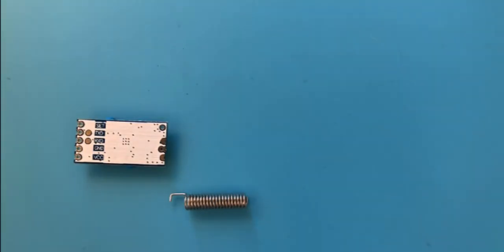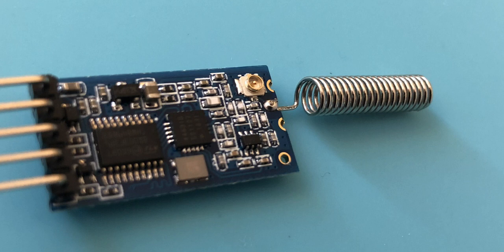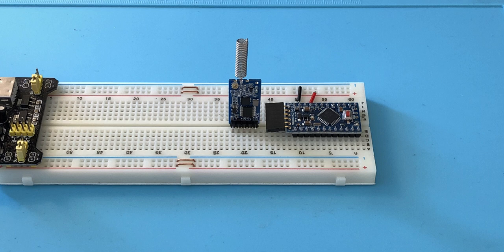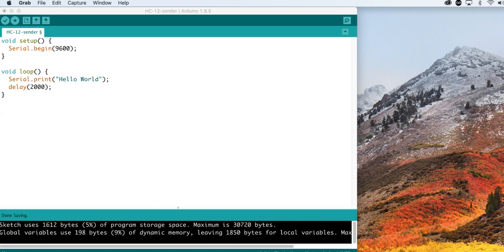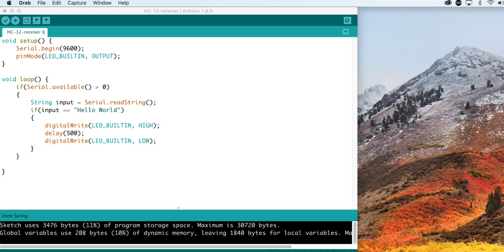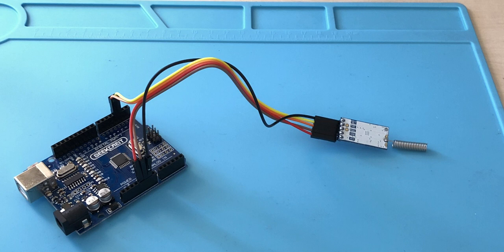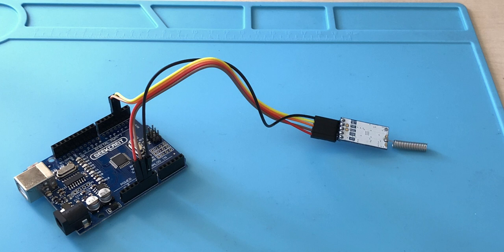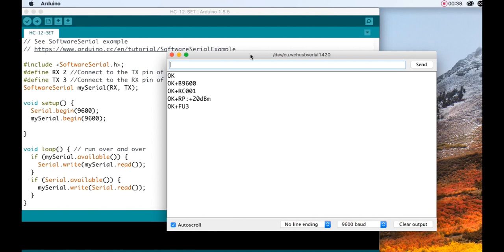Getting startet with the HC-12 and Arduino for wireless communication - from Banggood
The HC-12 is a powerful 433 mhz transceiver that easily allows one arduino to transfer data to a different arduino. And the best part is that it is very easy to use. By connecting it to your arduino microcontroller on the RX and TX pins it can send wireless serial communication.

The HC-12 (HC12) is also known as si4463 wireless serial module.
In this tutorial / guide you get up and running with your HC 12 in just a few minutes.
HC-12 arduino code guide.